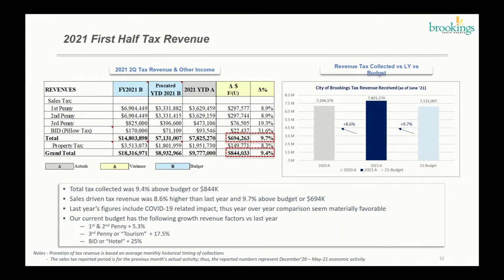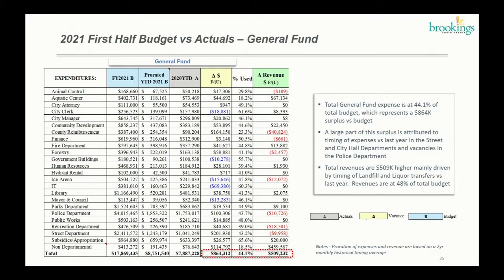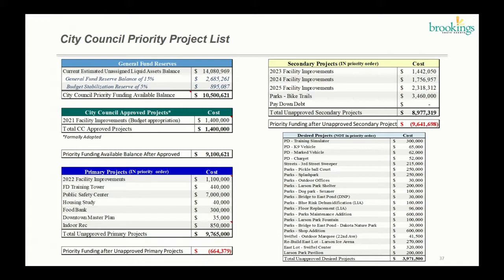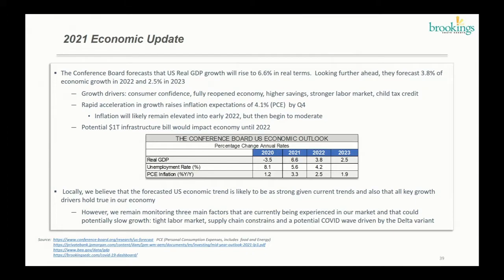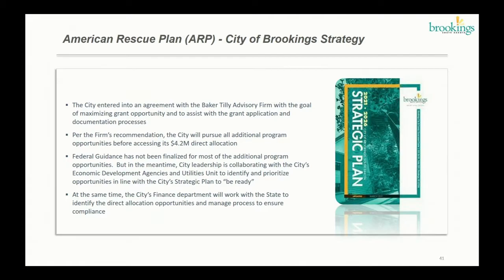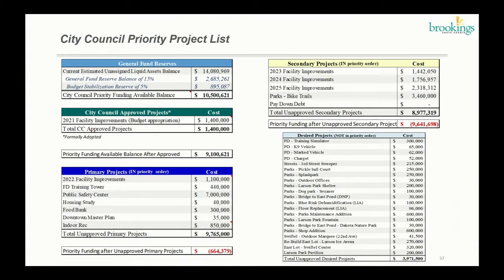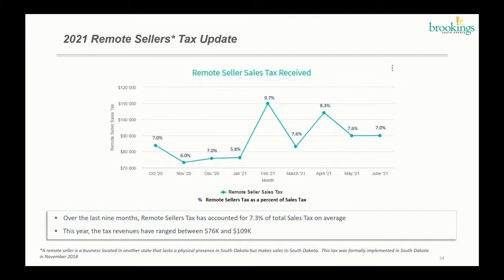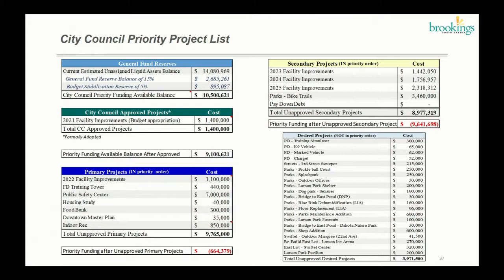City of Brookings, SD | Quarter 2, 2021 - CFO Financial Report | August 10, 2021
City of Brookings, South Dakota - Chief Financial Officer, Erick Rangel presents the 2021 second quarter CFO report on August 10th, 2021.